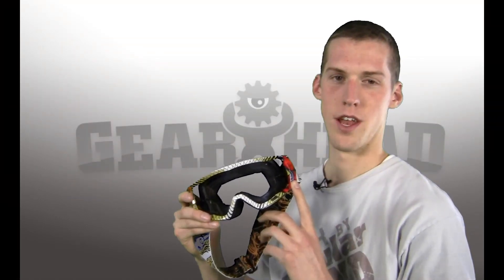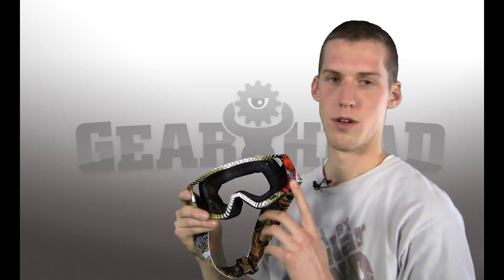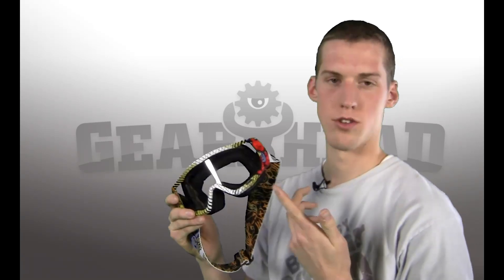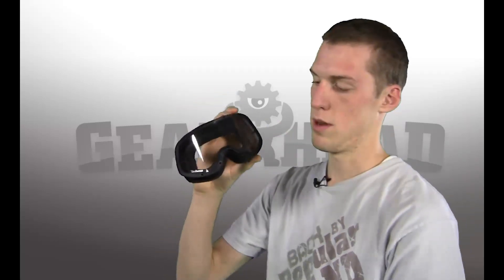Changing Lens On Dragon Vendetta Snow Goggles- GearHead.com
A quick how-to from GearHead.com on changing the lens of the new Dragon
Vendetta Snowmobile Goggles